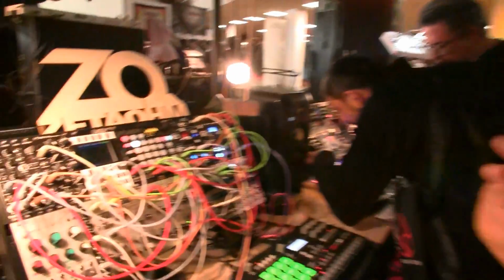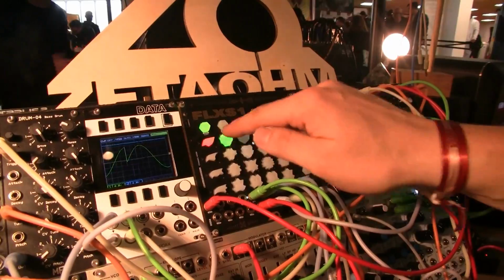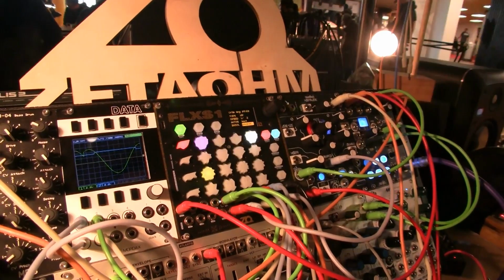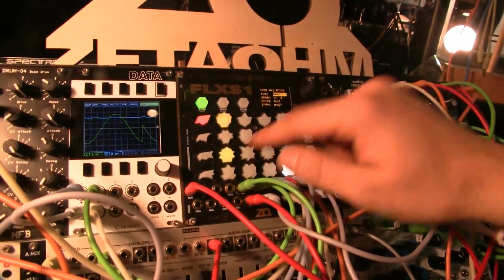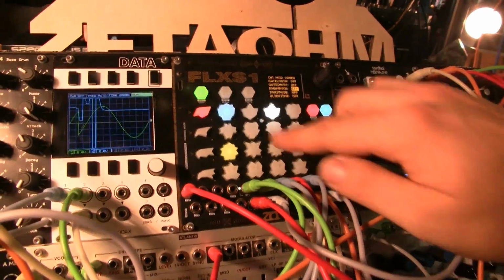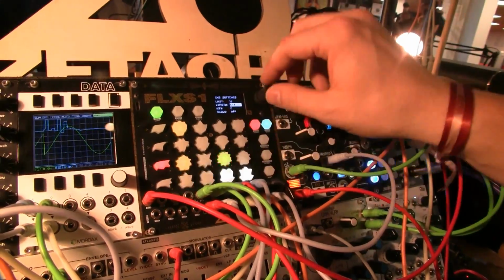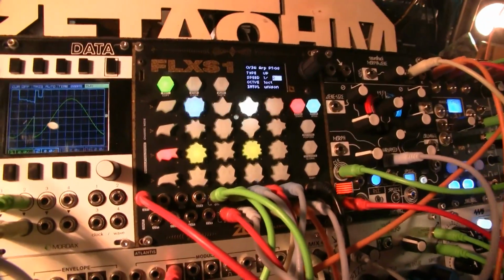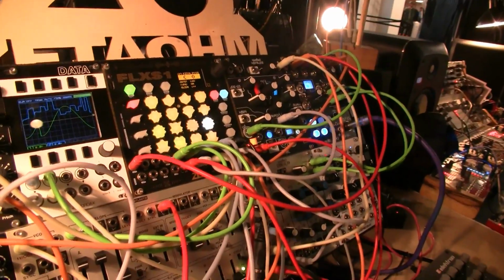Superbooth 17: Zeta Ohm FLXS1 - 4 Track Sequencer With a Load of Cool Features